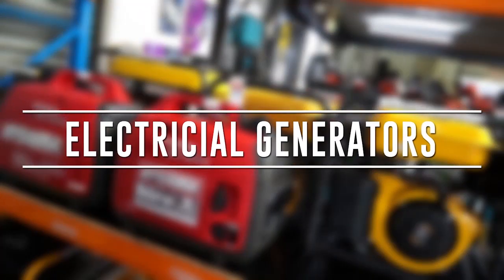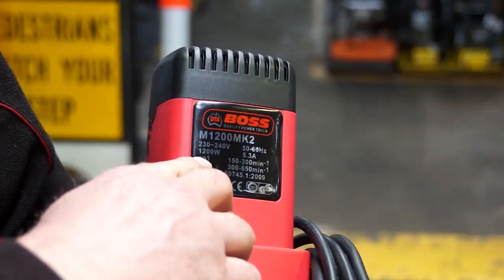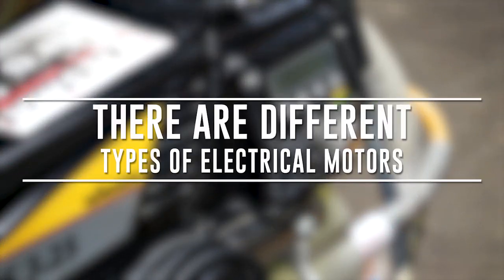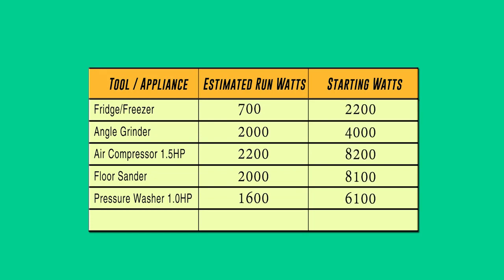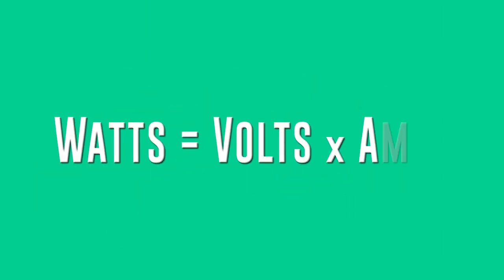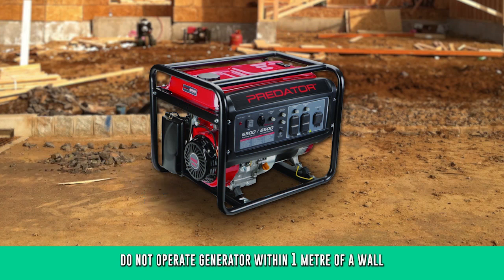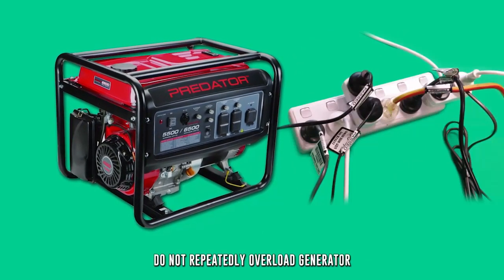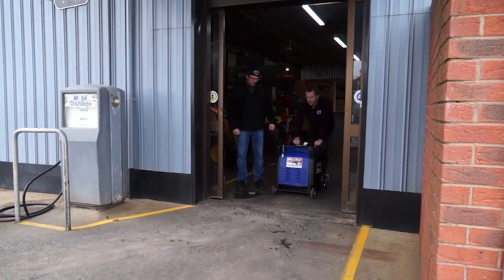What Size Generator Do I Need?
If you need a generator to run your machine there are a few questions that need to be answered to make sure you have the right size generator.  This video will let you know what to look for.